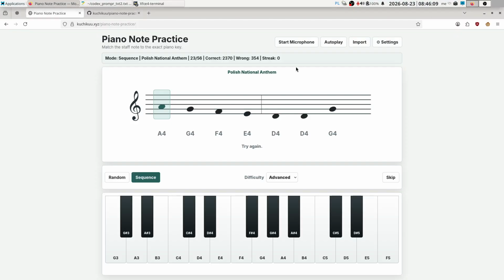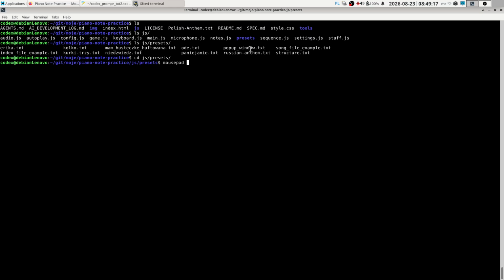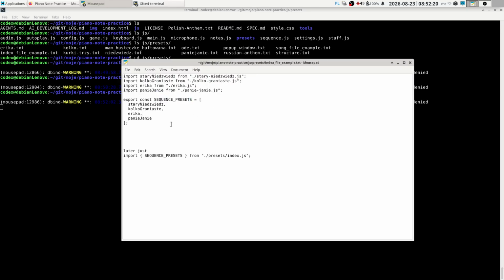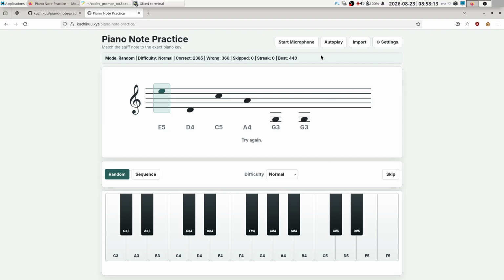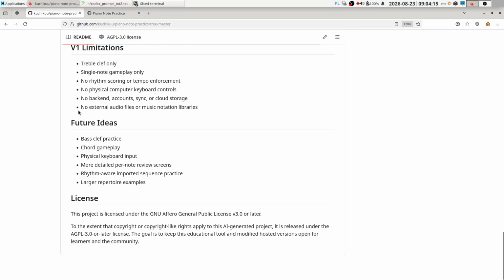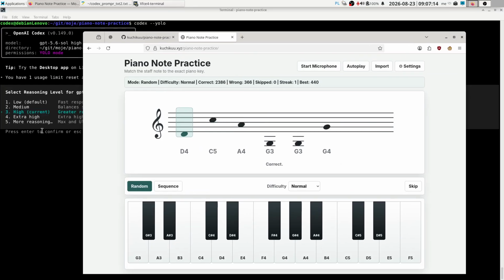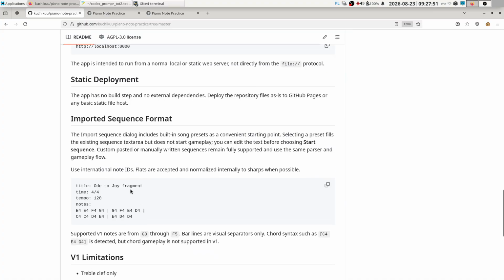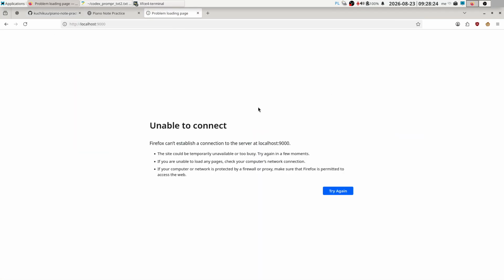OpenAI Codex: Coding Workflow - New Feature Implementation in Vanilla JavaScript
A quick look at my real OpenAI Codex coding workflow while implementing a new feature in my Piano Note Practice web app. The project uses vanilla JavaScript, and the video shows how I use Codex to inspect the codebase, make changes, and test the result.

00:00 Project description
06:15 Explaining the Codex prompt
18:45 Explaining the Codex settings
22:27 Codex in action
29:30 Checking the results
40:10 Committing the changes